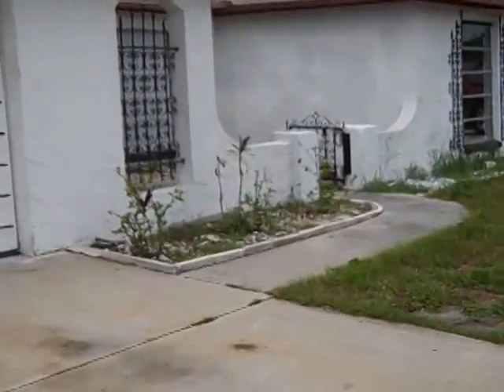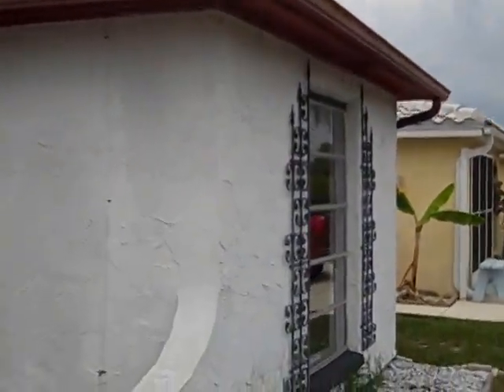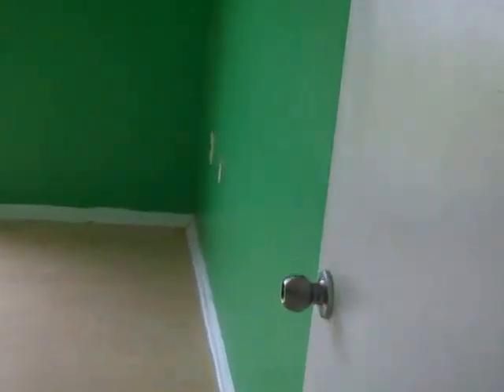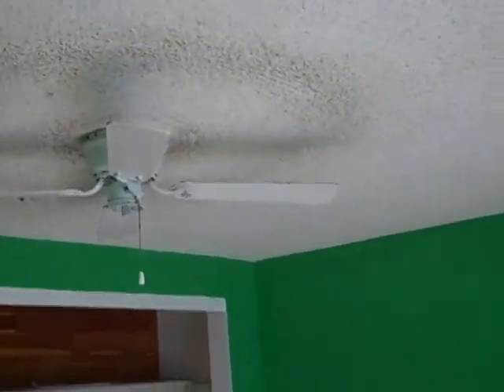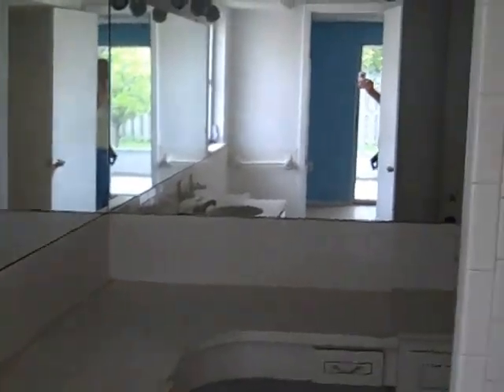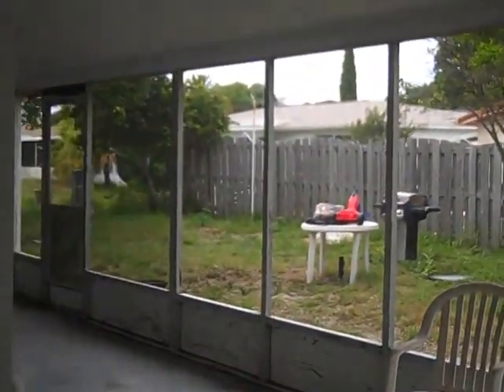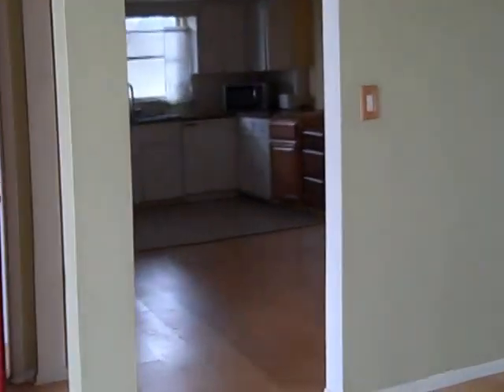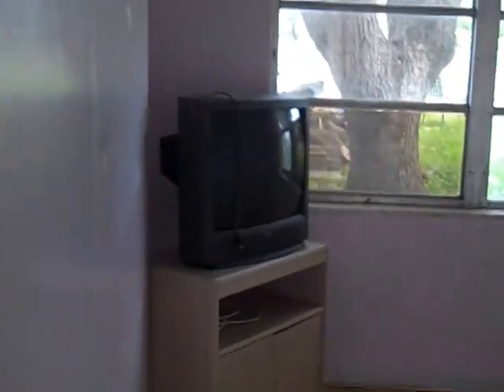Pretty Port Richey Rental As IS 3 Bed, 2ba, Pets Ok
Great savings on 3 bed 2 bath home you can make  pretty in Port RIchey Florida for someone  who can clean, paint and act fast.  Check the video for what needs to be done and then grab this 3 bedroom Florida home for $895 a month.